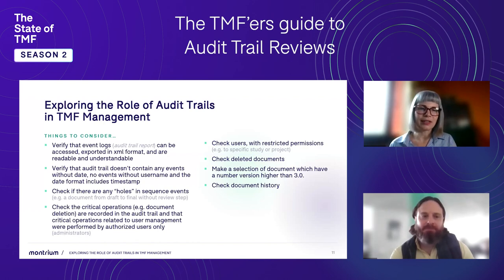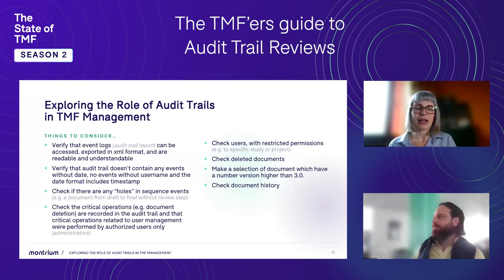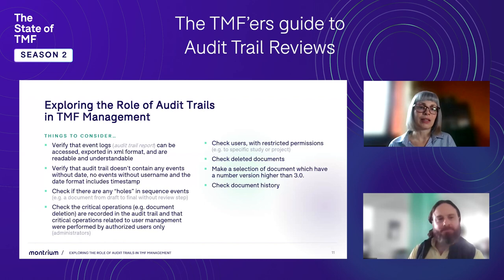The State of TMF - S2 E7: The TMF'ers Guide to Audit Trail Reviews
Audit trail reviews may be a hot topic in the world of TMF right now, but that doesn't mean people know how to do them the right way.

In this episode of The State of TMF, our experts will explain everything you need to know about audit trail reviews. We'll be going over the basics of audit trail reviews, the "why" and "how" of routine ATRs, which high-risk data points you should be reviewing, and more!

CHAPTERS
00:00 Intro
00:21 Host and topic intro
01:20 What are audit trails?
04:48 What is an audit trail review?
06:30 The importance of an audit trail review
09:47 The benefits of putting an audit trail review process
11:44 Regulatory requirements regarding audit trails
26:10 Key components of a successful audit trail review process (4-step process)
46:28  How AI will impact audit trail reviews
51:00 Wrap up + TMF Week + Special State of TMF episode
52:31 outro